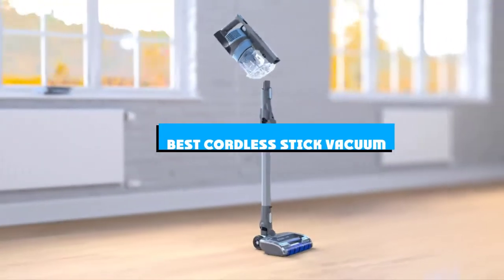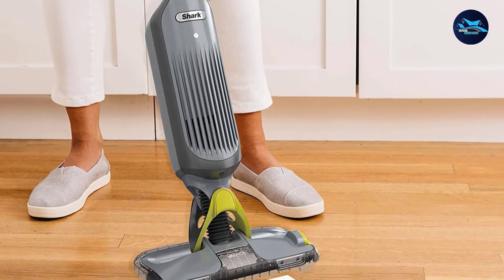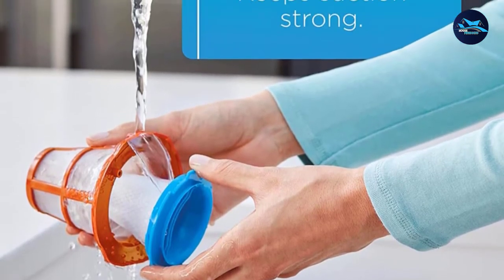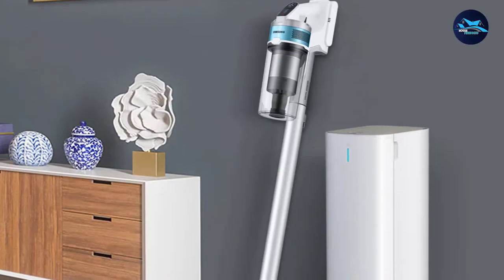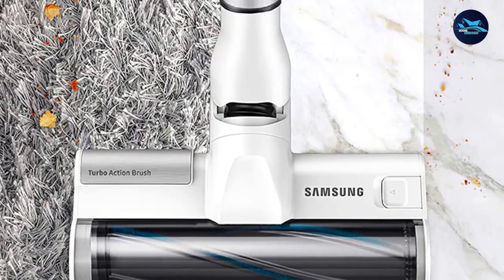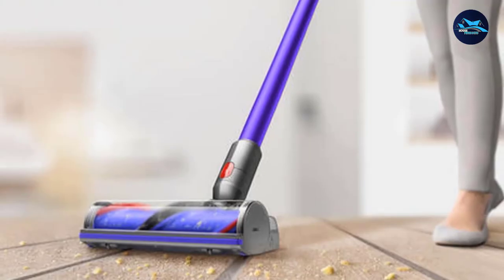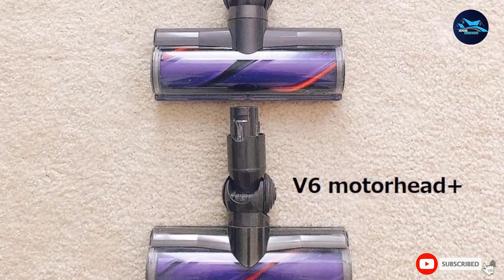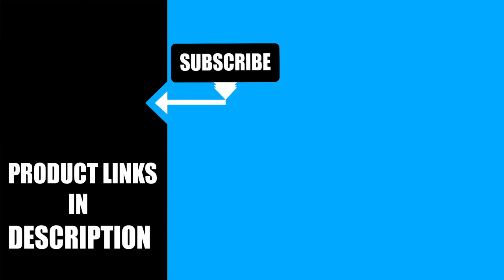Best Cordless Stick Vacuum In 2024 - Top 10 Cordless Stick Vacuums Review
Links to the best Cordless Stick Vacuum we listed in today's Cordless Stick Vacuum review video:

1 . Shark VacMop Pro Cordless Wet/Dry Stick Vacuum
2 . Shark IZ462H Vertex DuoClean PowerFins Lightweight Cordless Stick Vacuum
3 . BLACK+DECKER HSVB420J POWERSERIES 2-in-1 Cordless Stick Vacuum
4 . Samsung VS15T7032R4 Jet 70 Pet Cordless Stick Vacuum
5 . Bissell 22889 ICONpet Cordless Stick Vacuum
6 . Dyson v11 Animal Cordless Stick Vacuum Cleaner
7 . Tineco Pure ONE S11
8 . Dyson V11 Outsize
9 . Black+Decker Powerseries
10 . Roborock H7

What are the Cordless Stick Vacuums in 2024?

After watching this video you will know which are the best budget, top selling and top rated Cordless Stick Vacuum on the market today.

If you choose from this list you can be sure that you buy one of the best Cordless Stick Vacuum available today.